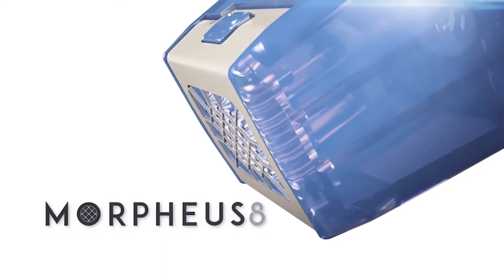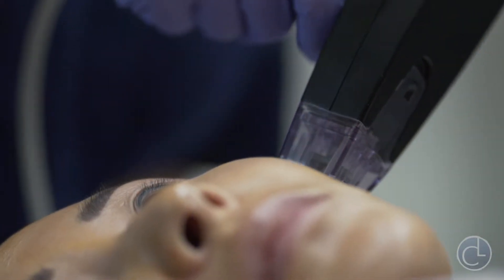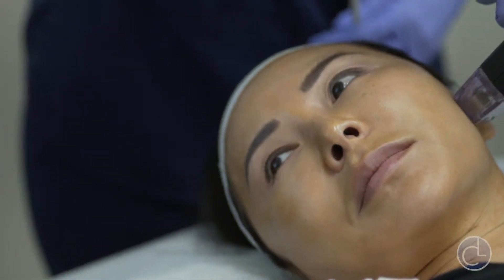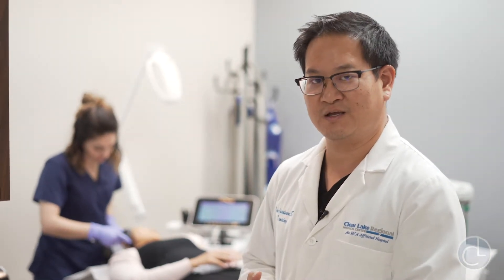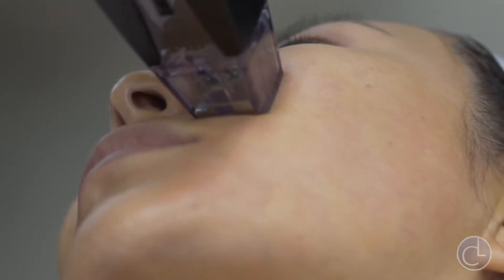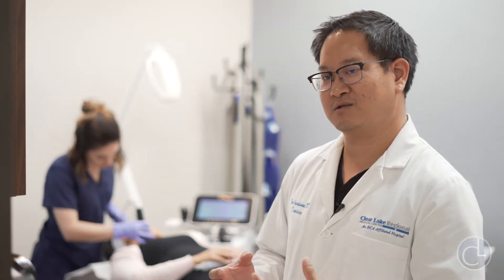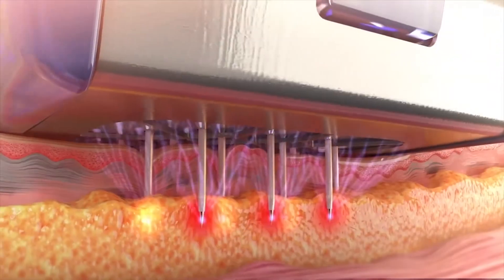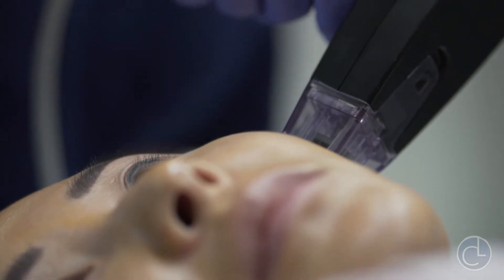Morpheus8 - InMode at Clearlake Dermatology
The Morpheus8 is a new subdermal adipose remodeling device (SARD) that fractionally remodels and contours the face and body. Penetrating deep into the skin and fat, this morphs the aging face or body into a more desired smooth and sleek appearance, for all skin tones.